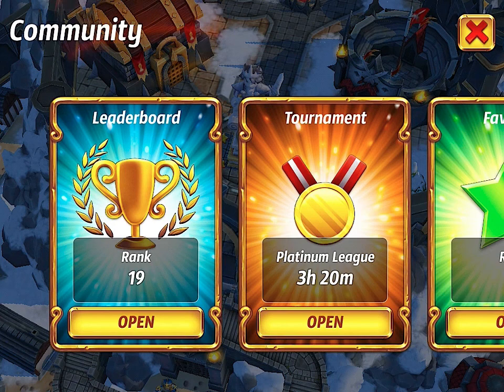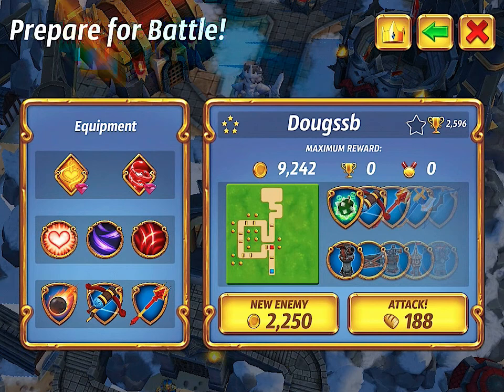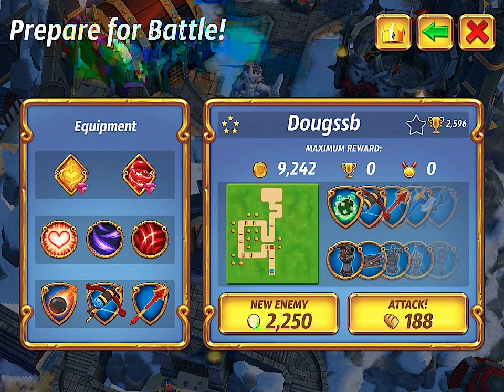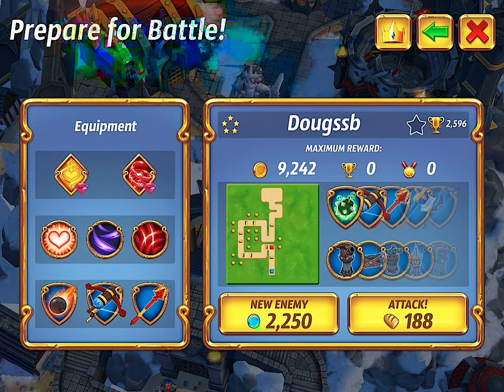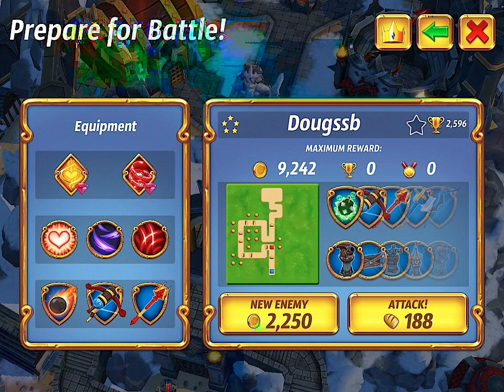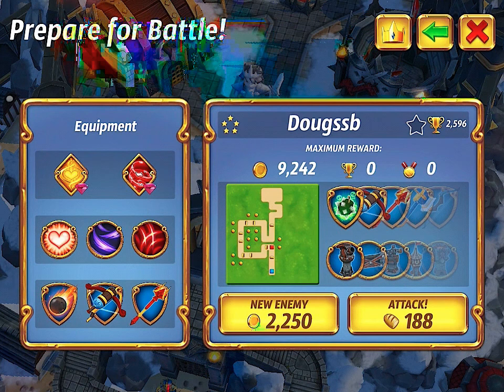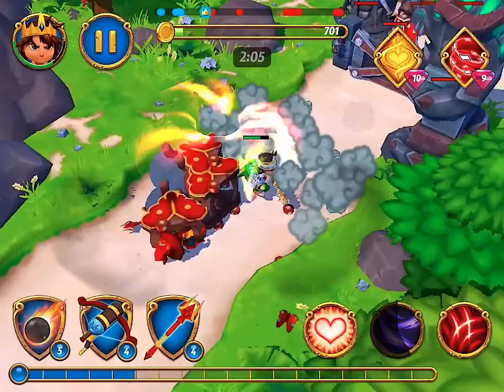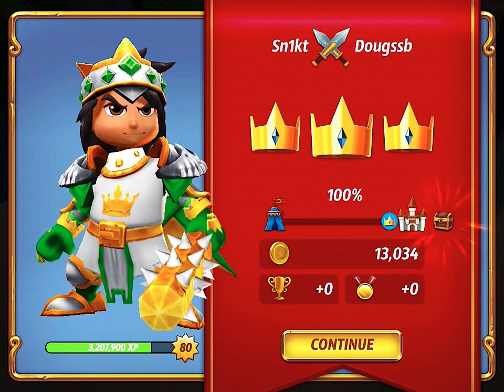Royal Revolt 2 - Base Review: Dougssb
In this episode we raid a Mid-Level Base, upgrading a base for elite-level play, and the pros/cons of using mostly ranged troops and clustering towers/barriers